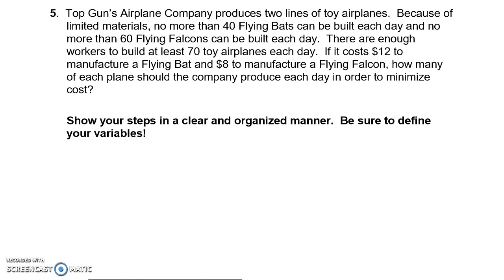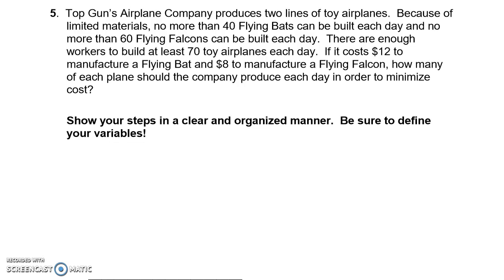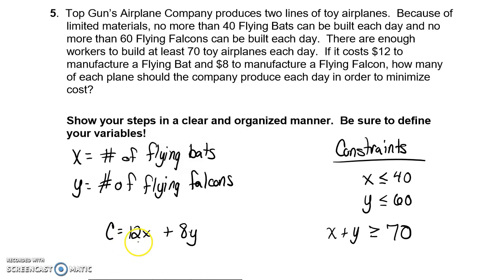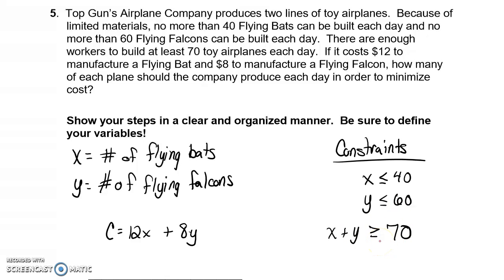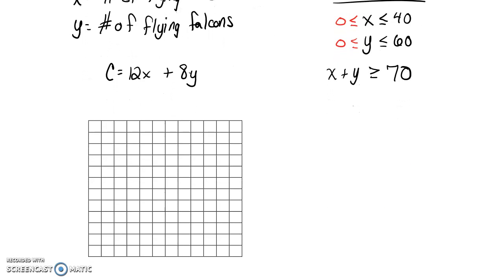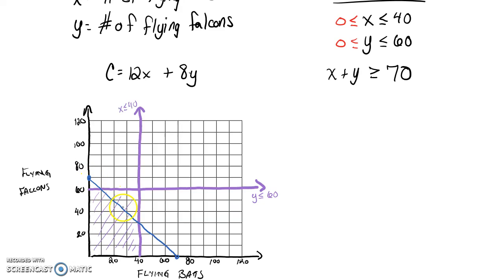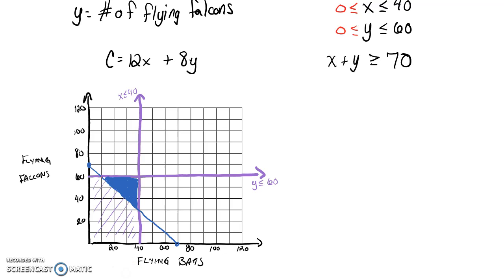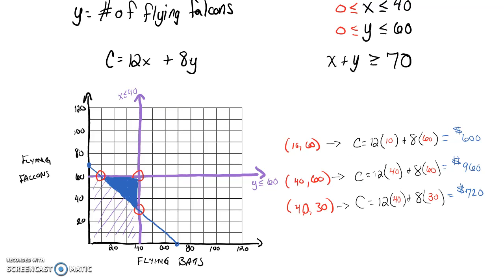A2 C3 Linear Programming MinimizeCost